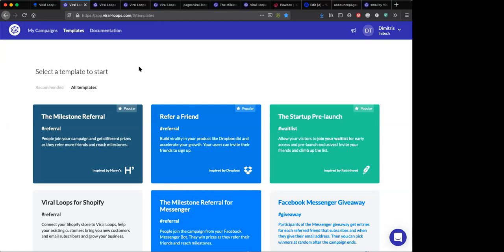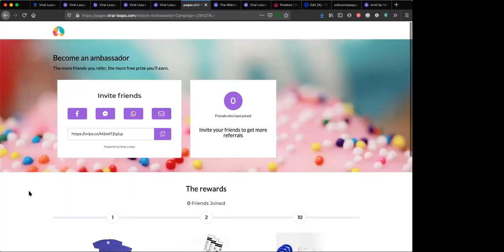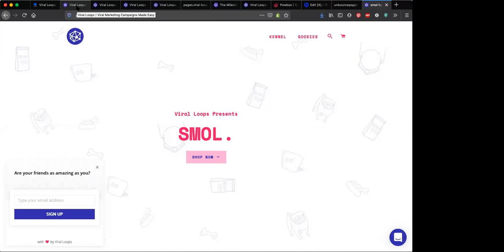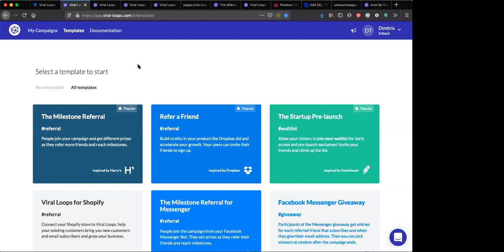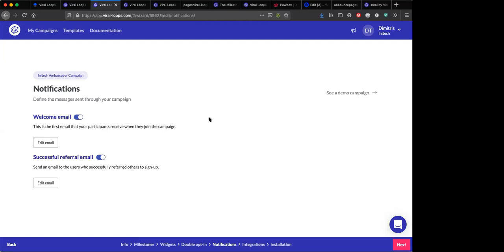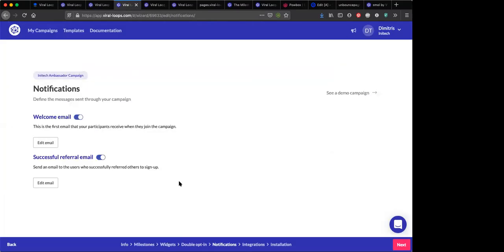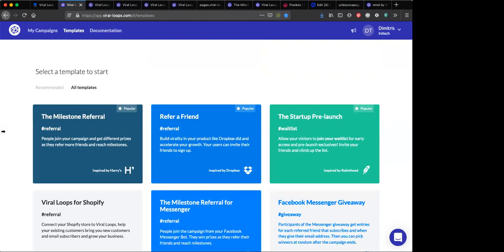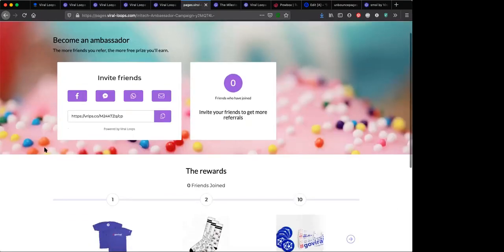Customize referral campaigns in minutes that get people talking about your business with Viral Loops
Viral Loops is an all-in-one referral marketing platform to create viral giveaways, contests, and rewards.

On this webinar, we sit down with the team from Viral Loops to show you how their platform helps you promote a product launch, find new customers, and nurture existing ones with templates to build successful referral marketing campaigns in minutes, with zero coding.